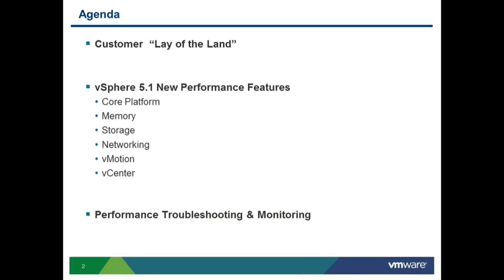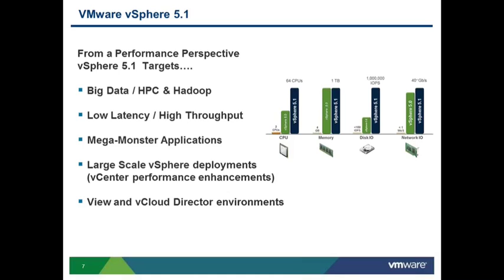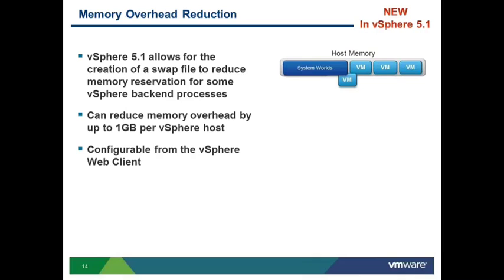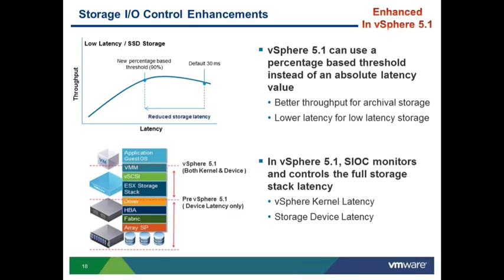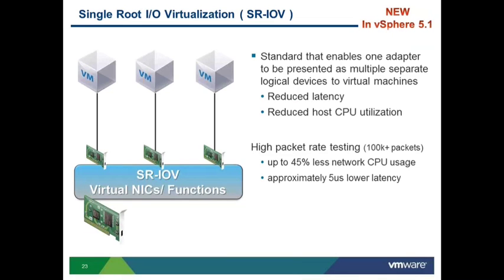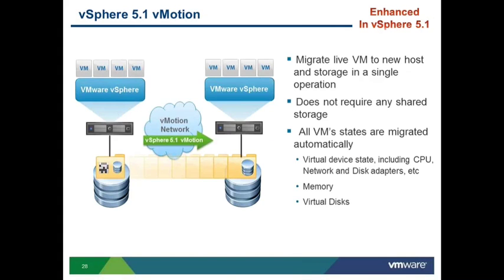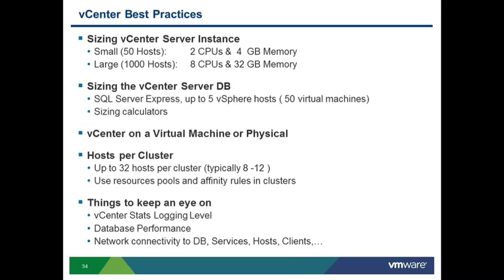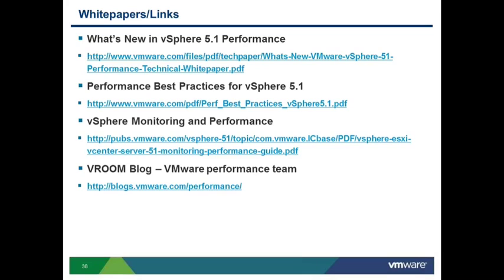Greg Mulholland-VMware-vSphere 5.1 New Performance Features and Best Practices